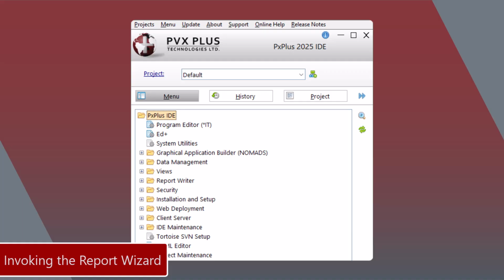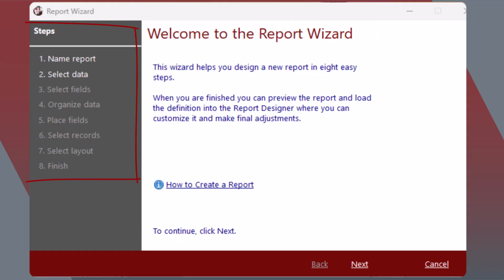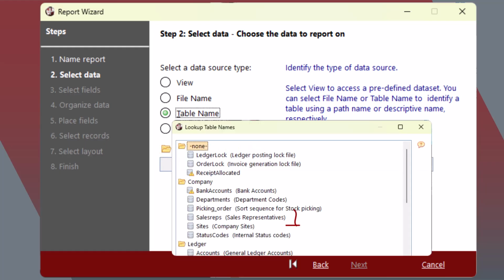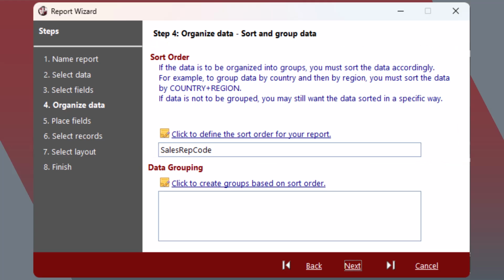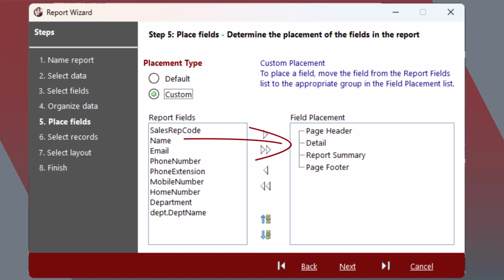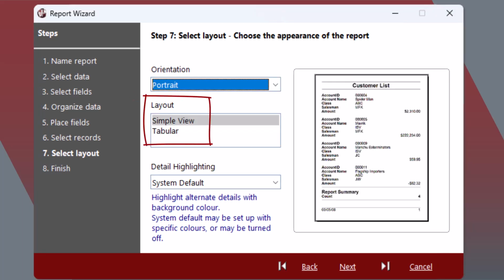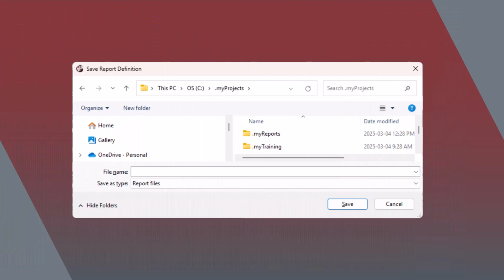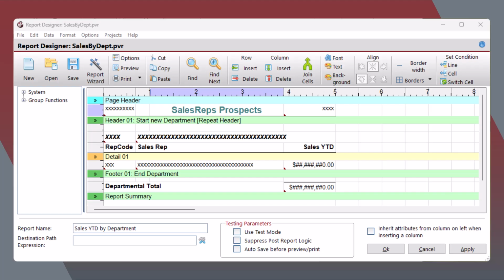PxPlus Report Writer Wizard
The PxPlus Report Writer Wizard is used for the design and generation of reports.

Using the Report Writer Wizard is a no-coding solution!

~~ Chapters ~~
00:00 Intro
00:12 Video Topics
00:36 Invoking the Report Wizard
00:52 Report Designer
01:18 Report Wizard Steps
01:56 Step 1. Name Report
02:11 Step 2. Select Data
03:00 Step 3. Select Fields
03:28 Step 4. Organize Data
04:04 Step 5. Place Fields
04:51 Step 6. Select Records
05:23 Step 7. Select Layout
06:00 Step 8. Finish
06:58 Opening the report
07:51 Outro